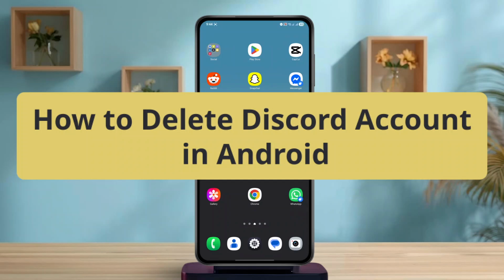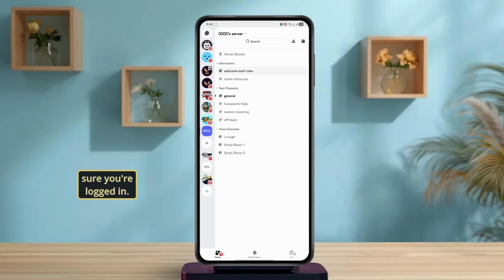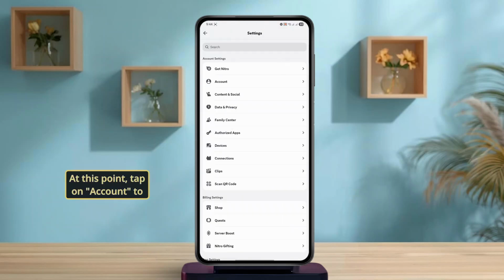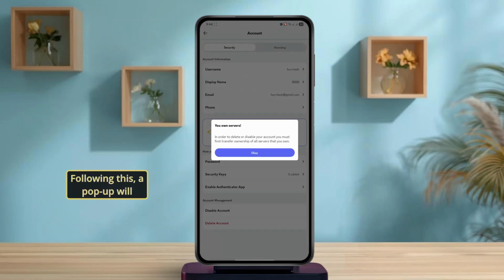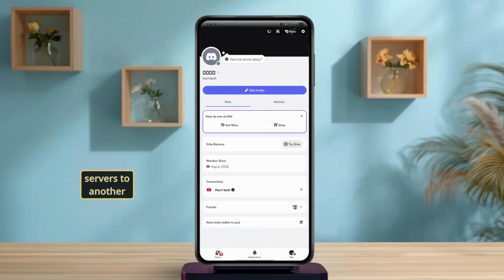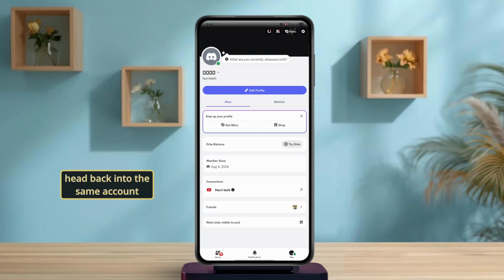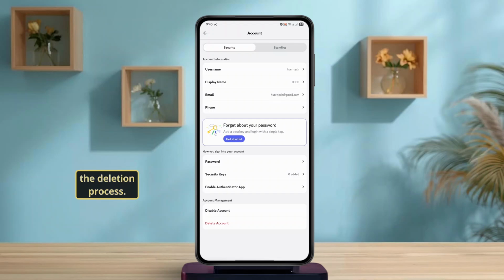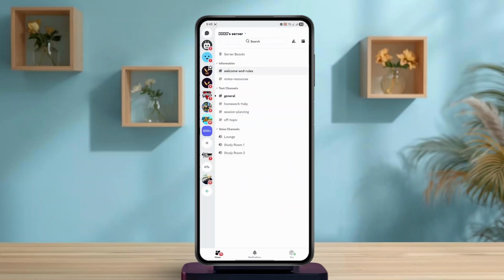How to Delete Discord Account in Android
In this video, I will show you how to delete your Discord account using simple steps. If you no longer want to use Discord or want to permanently remove your account for privacy reasons, this tutorial will guide you through the process.

You will learn how to access your Discord settings, navigate to your account options, and delete or deactivate your account directly from your Android device. This method works for most users and helps ensure your account is removed safely.

Make sure to back up any important data before deleting your account, as this action may be irreversible after the deletion period.